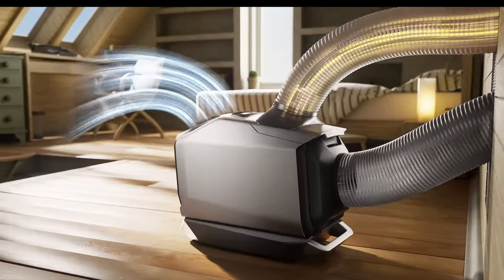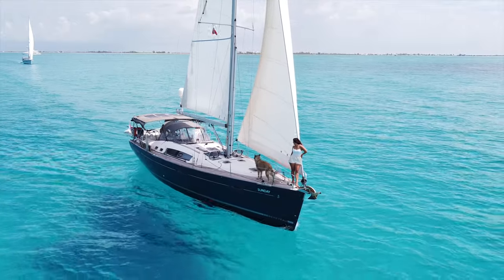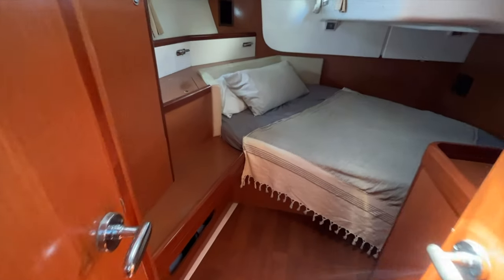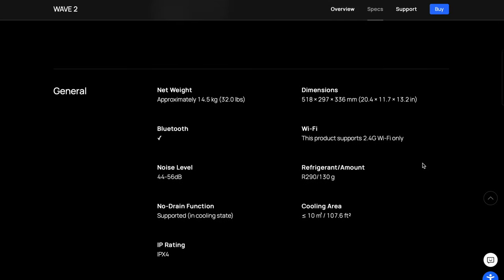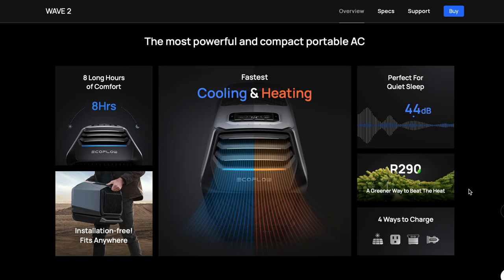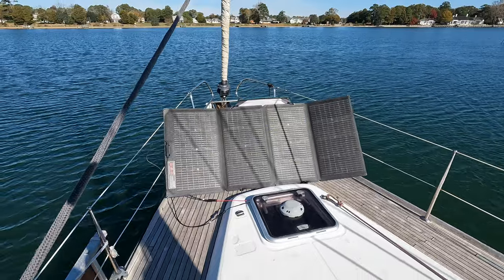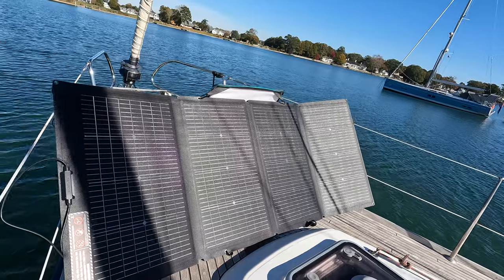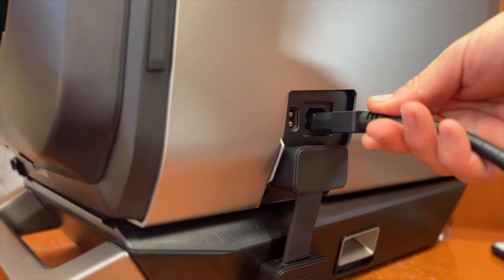EcoFlow Wave 2 OFF GRID AC & HEATING Review | Sailing Sunday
You've seen all the Hype, read all the Specs, now watch our honest unbiased, unpaid review of the EcoFlow Wave 2 reverse cycle air conditioner and heater to learn all about how it really performs!

Ryan and I on Sailing Sunday, have been living completely off grid for 5 consecutive years sailing around the world. Our journey has honed in our expertise in sustainable living. Living off grid for this time has made us well versed in the realm of eco-conscious living.

If you're looking to buy an EcoFlow Wave 2 portable air conditioner/heater then check out EcoFlows website for their huge Christmas Flash Sale 👍